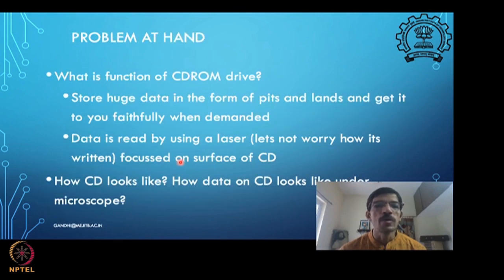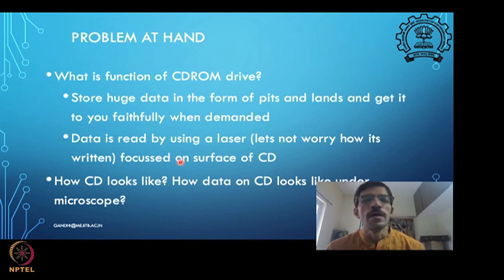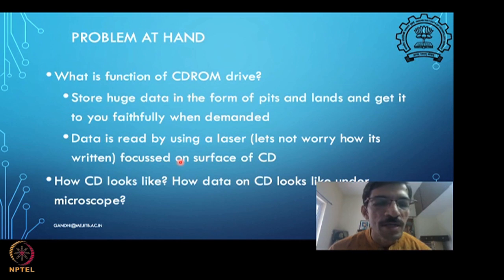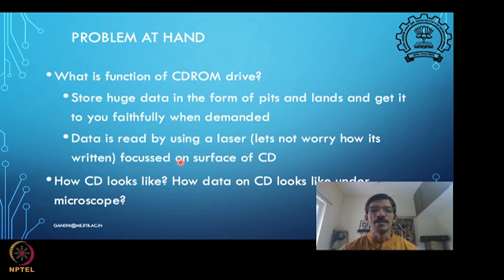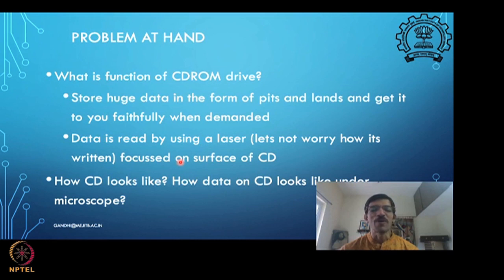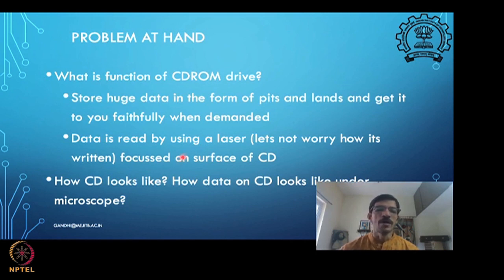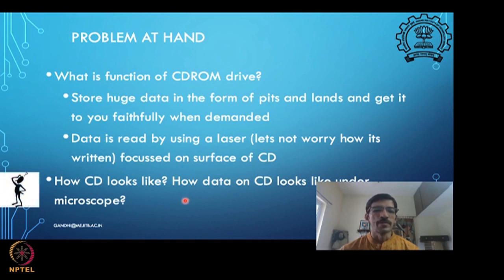Lecture 05: CD-ROM Part I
Week 2: Lecture 05: CD-ROM Part I